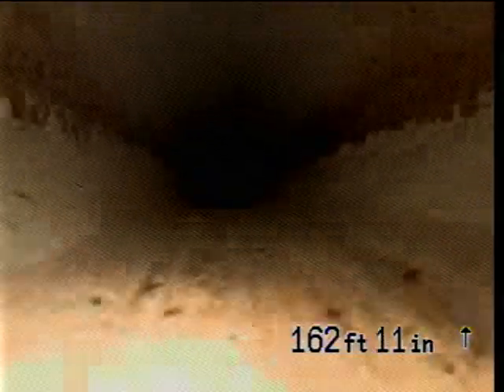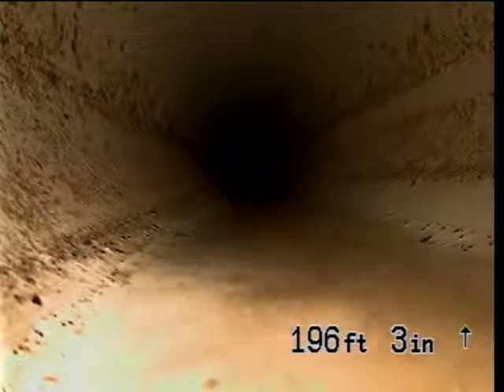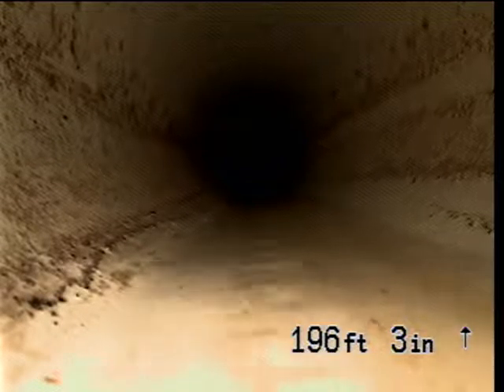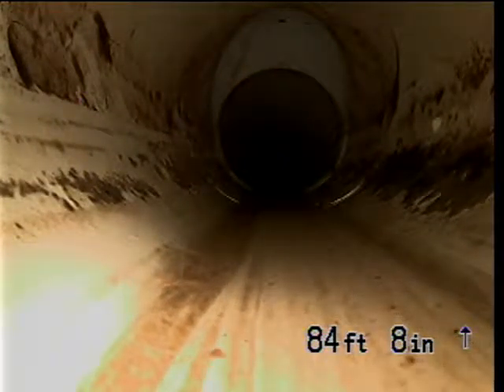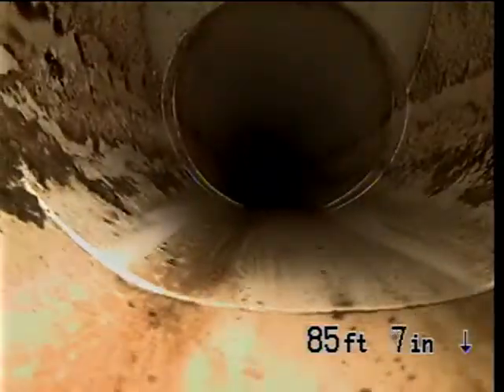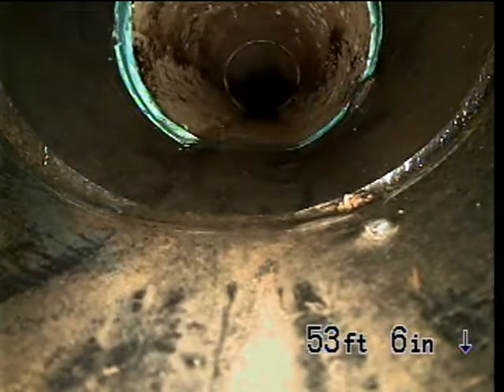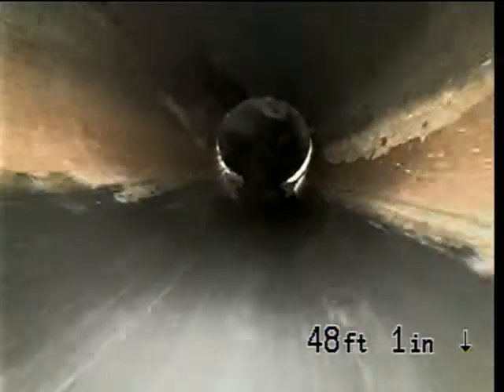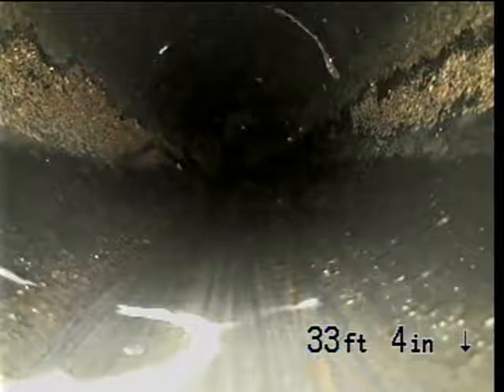15065 SE Lola Lane Video 2